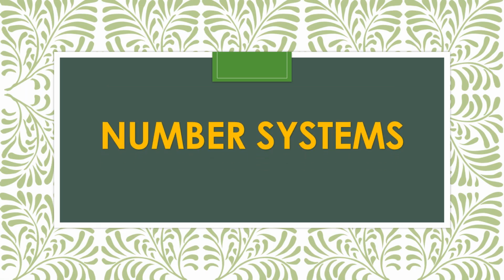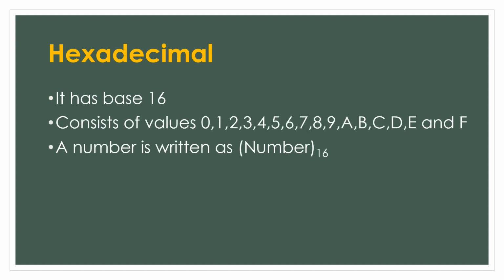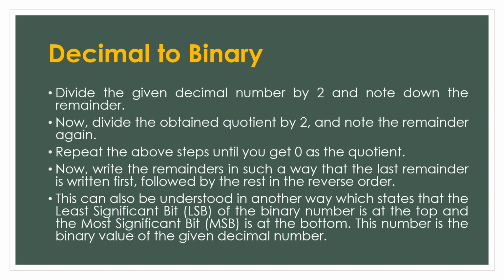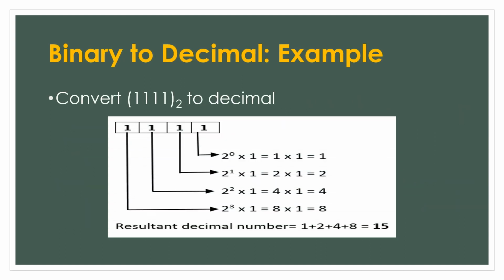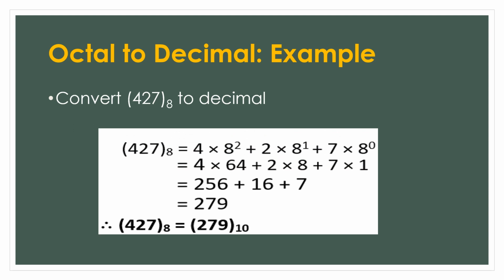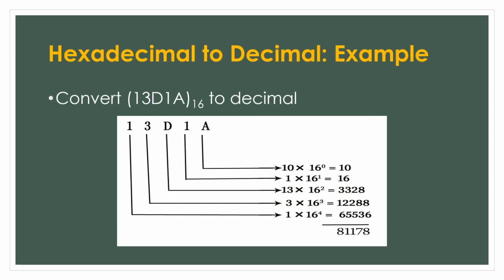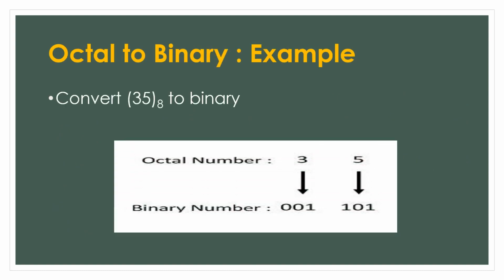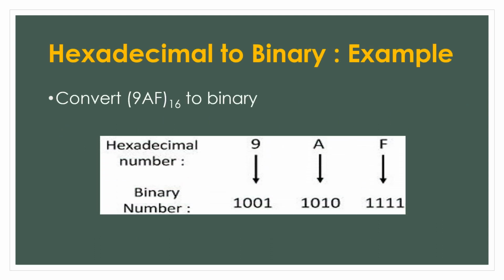Number Systems - An Introduction !!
Watch the video to learn about the various number systems.